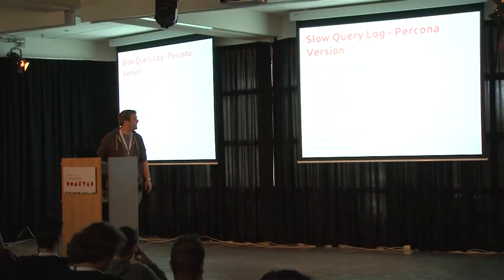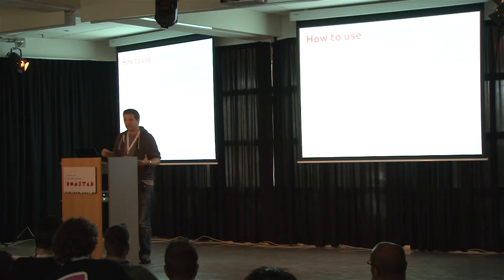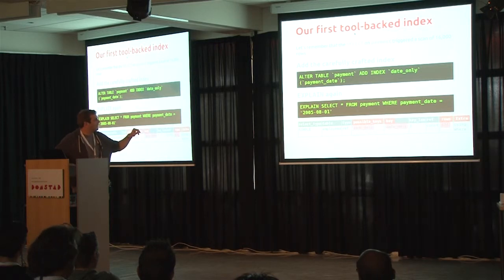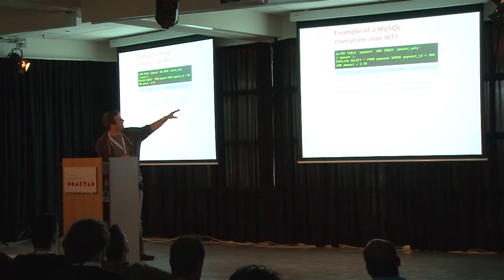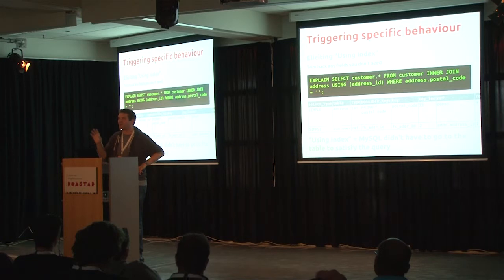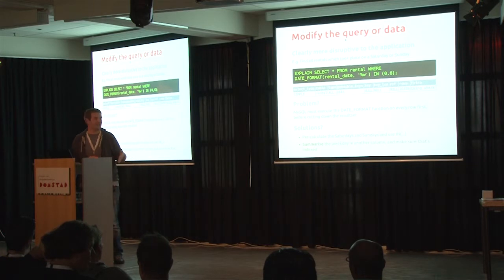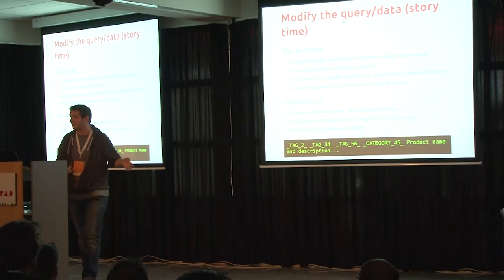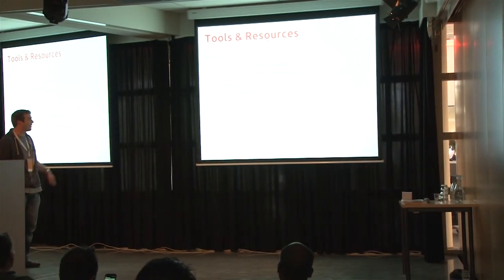Adrian Hardy MySQL EXPLAIN Explained